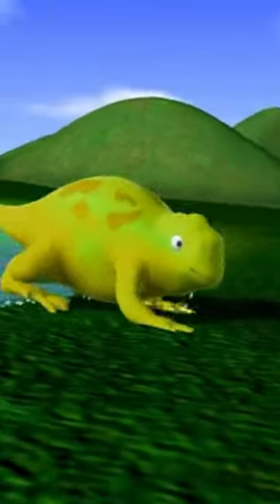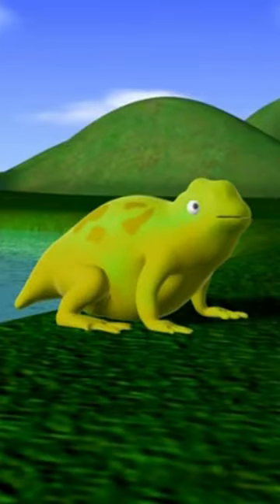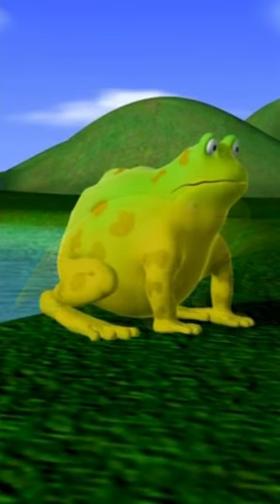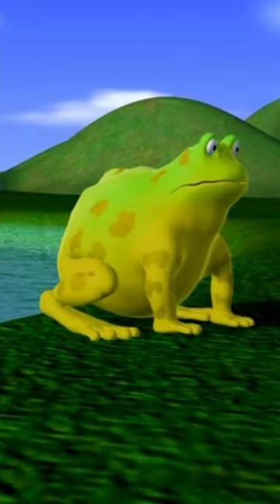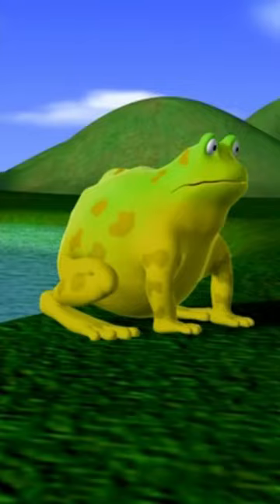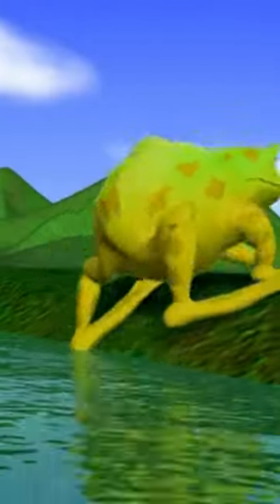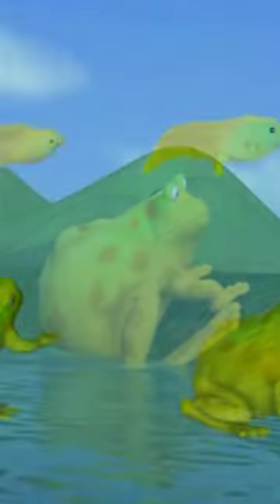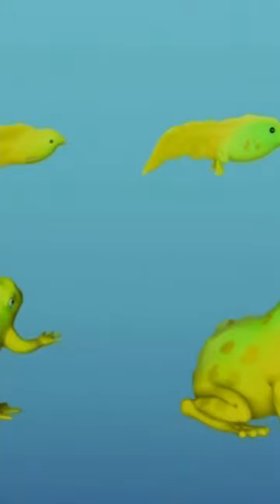Frog Life Cycle